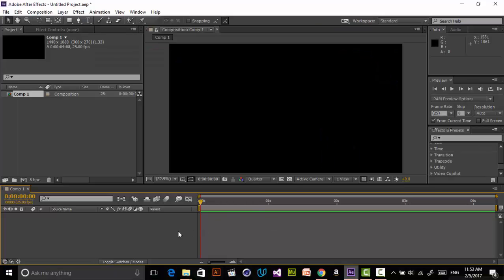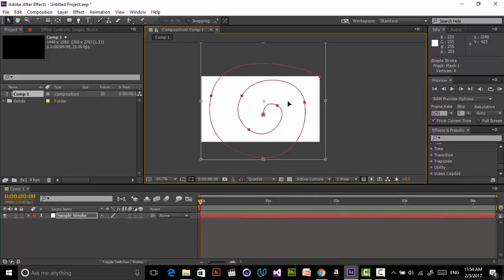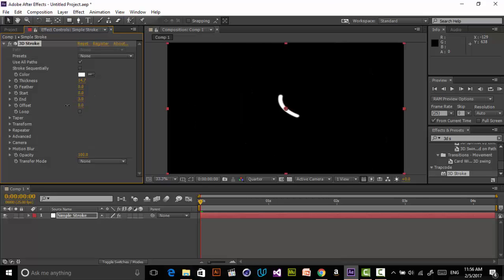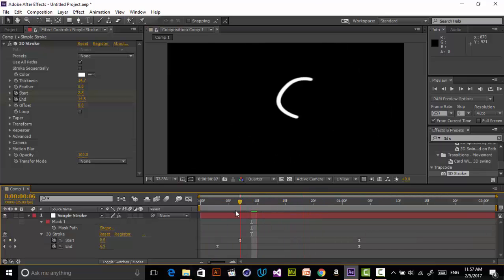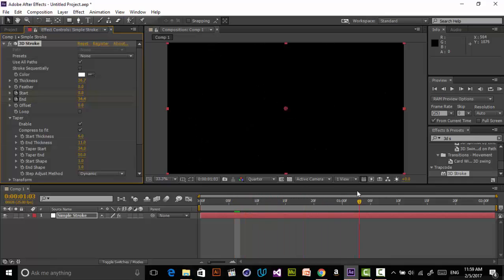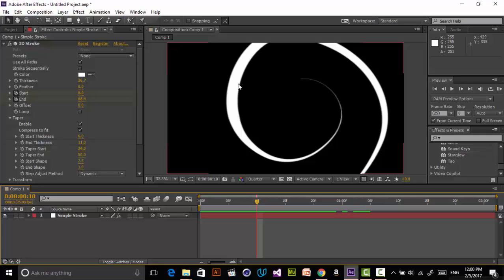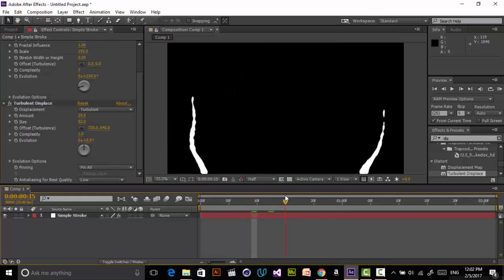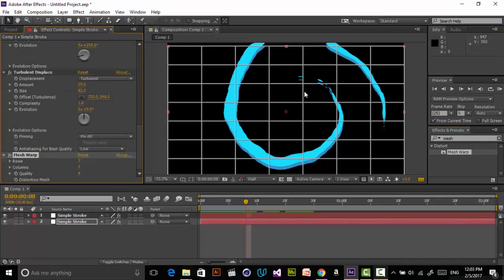09 - Cell Animation Look in After Effect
In this tutorial we will create tradtional animation look elements in after effect . we use particular plugins to create a cel animation look cloud element in AE.